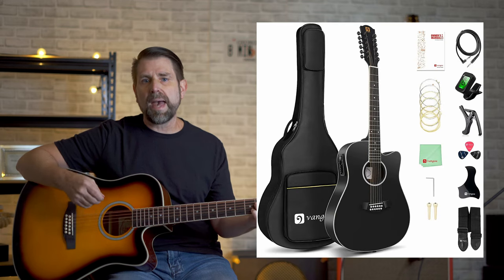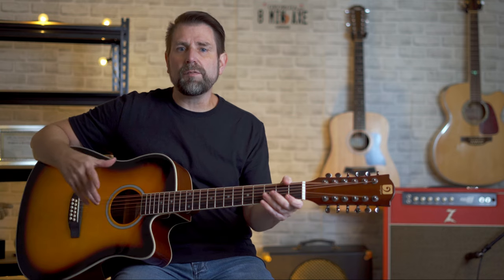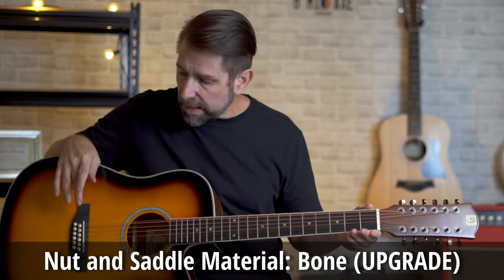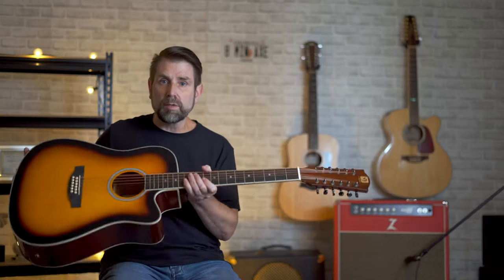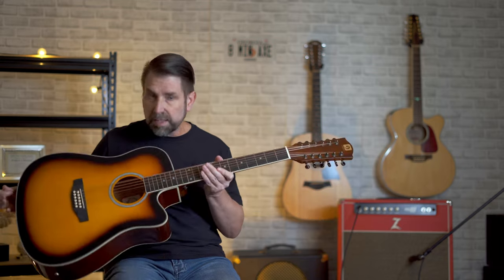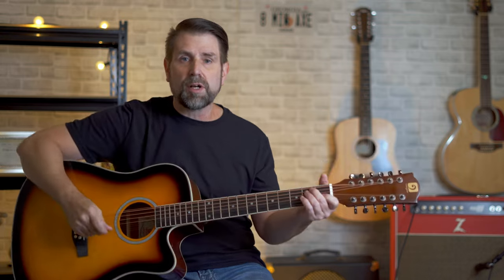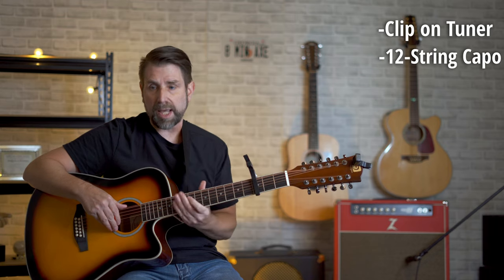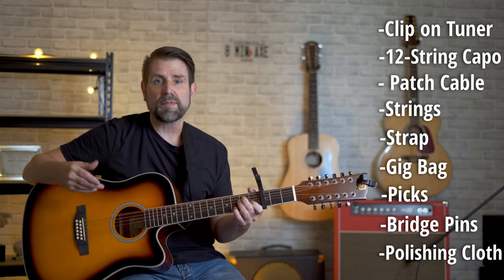Vangoa 12-String Review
A QUICK but DETAILED review of the NEWLY UPGRADED VANGOA 12 STRING GUITAR featuring 12 classic 12-string songs.  If you are interested in purchasing an inexpensive but reliable 12-string guitar, you should definitely take a look at Vangoa's line of 12-strings before you decide.

The video includes riffs by Led Zeppelin, The Beatles, Pink Floyd, Bon Jovi, and more.

If you're new to the channel, I'd really appreciate it if you could take a moment and subscribe (don't forget to ring the bell to get notified when I upload new videos) and like the video.

00:00 - Intro
01:06 - Specs
02:21 - Wanted Dead or Alive (Bon Jovi)
02:44 - Wish You Were Here (Pink Floyd)
03:01 - Give A Little Bit (Supertramp)
03:19 - Thank You (Led Zeppelin)
03:20 - Over the Hills and Far Away (Led Zeppelin)
03:58 - More Than A Feeling (Boston)
04:08 - So. Central Rain (REM)
04:21 - Mr. Tambourine Man (The Byrds)
04:36 - Ticket To Ride (The Beatles)
04:47 - Turn! Turn! Turn! (The Byrds)
05:03 - Dance With Me (Orleans)
05:22 - I'd Love to Change the World (Ten Years After)
05:40 - The Forbidden Song #1
06:01 - ?
06:40 - List of Extras!
07:13 - Final Thoughts

Vangoa 12- String Guitar Giveaway Contest   (November 2021  Contest runs from 10/23/21- 12/06/21)
I'm giving away another COMPLETE VANGOA 12-STRING PACKAGE THIS MONTH.  TO ENTER:
2. EVERYBODY who participates in the next three lives shows will get an extra entry (THE GUITAR SHOW w/Andy, Mark, and SImon.  LIVE every other Saturday at 7pm EST)
4. Make sure that all bell notifications are turned on (i.e. you're notified of all uploads)

US:
Black Matte
Sapele Brown
Black Left Handed